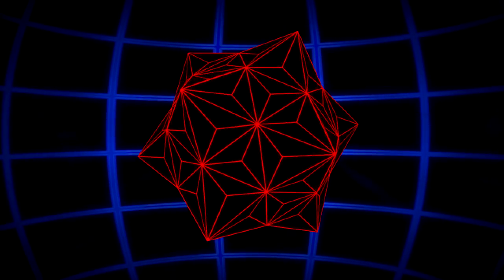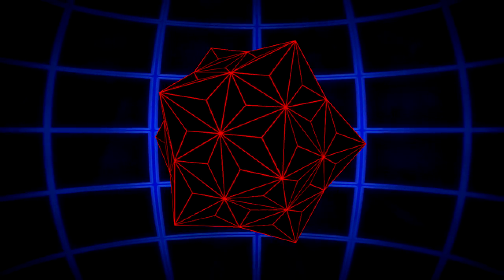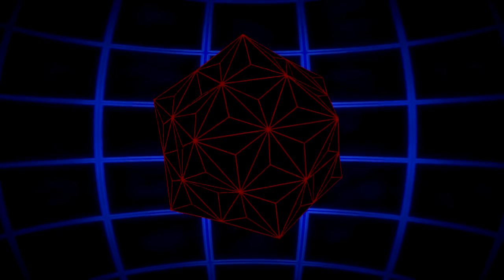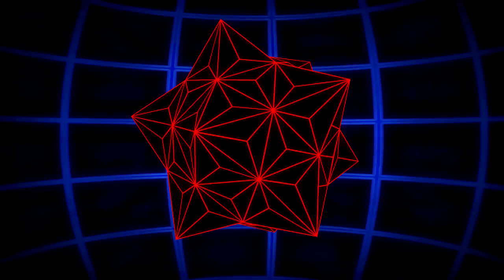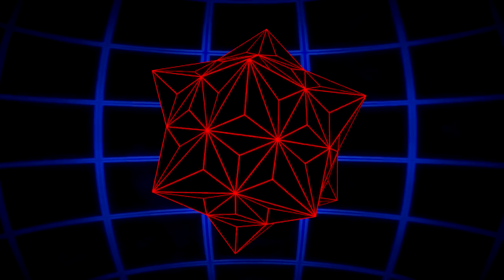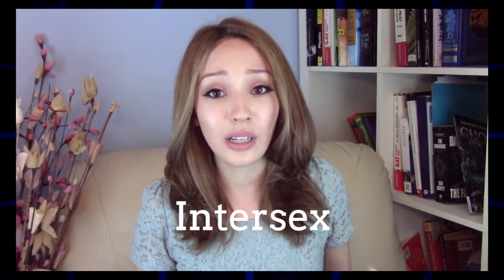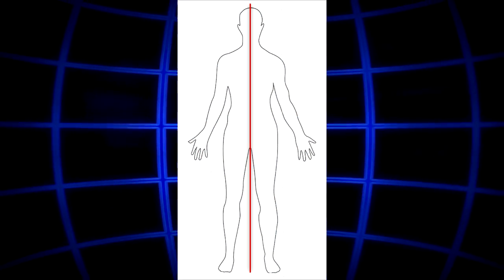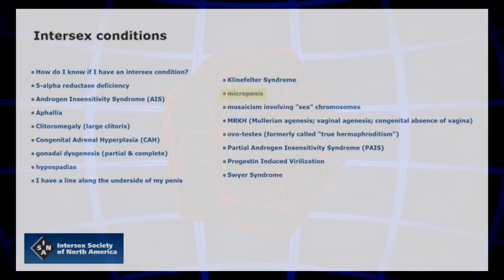Roaming Millennial | A Critique | NearEDGE